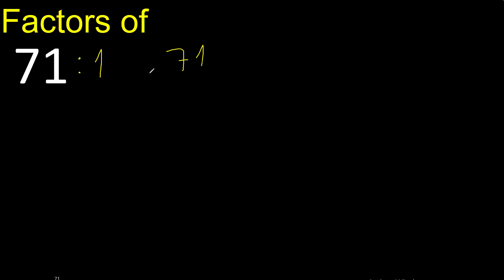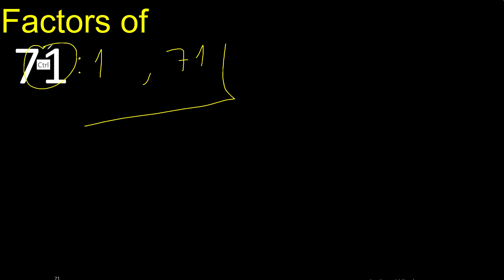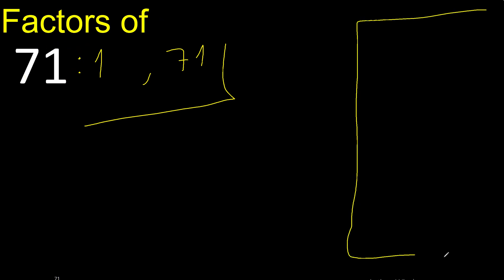factors of 71 , how to find factors of an integer, dividers of . quick method trick fast